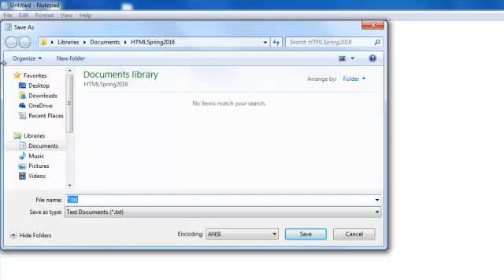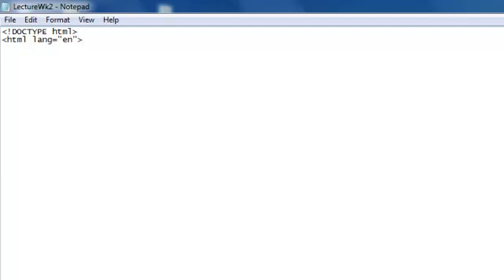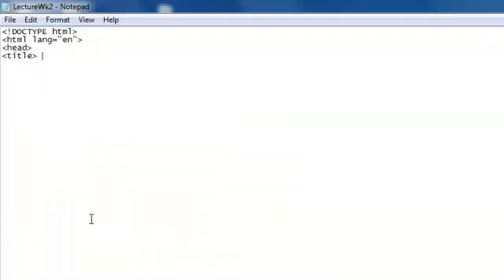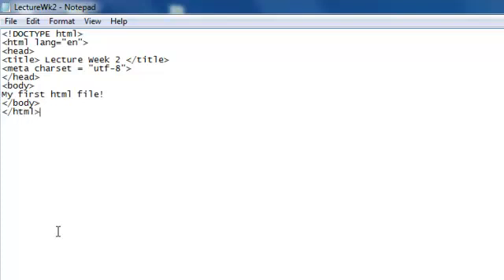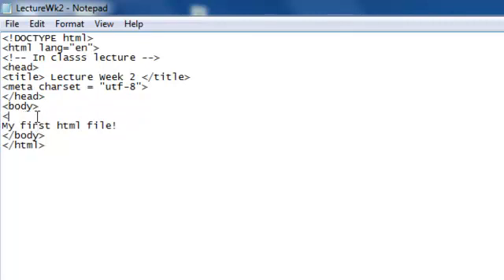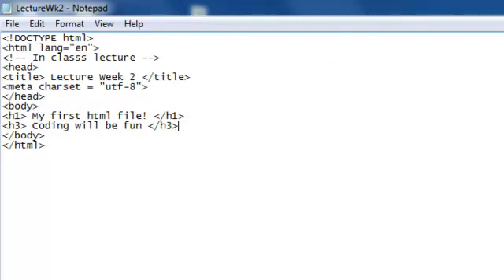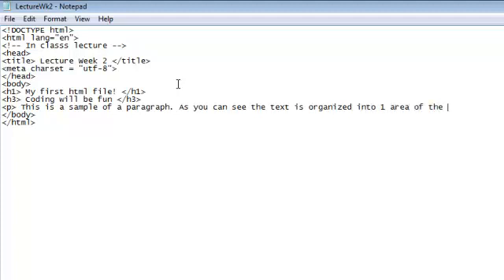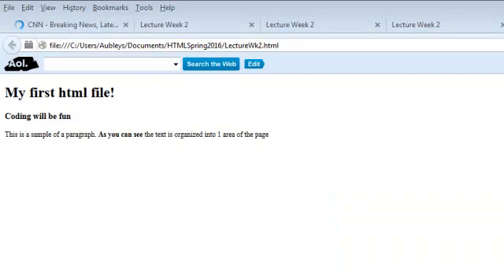WDD121 - Creating the Basic HTML Template